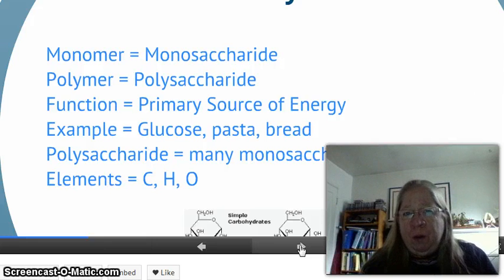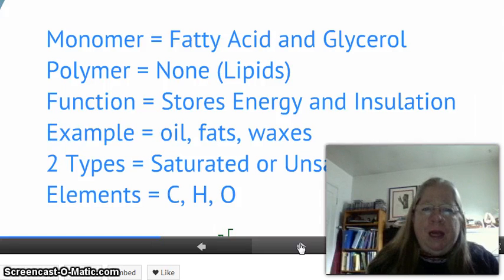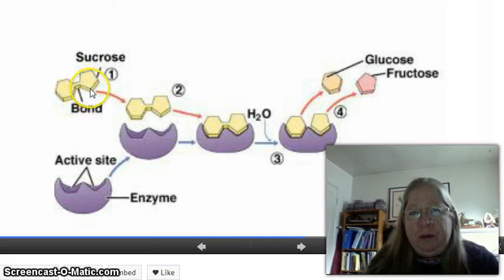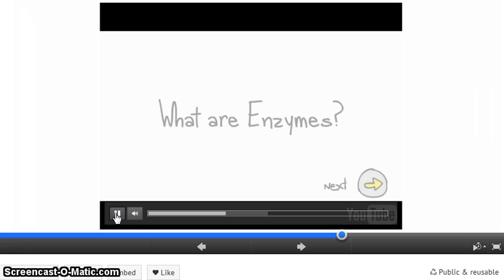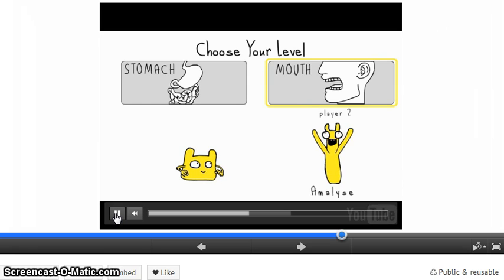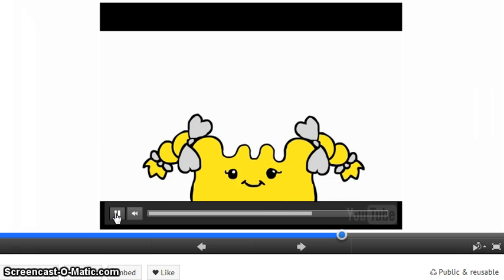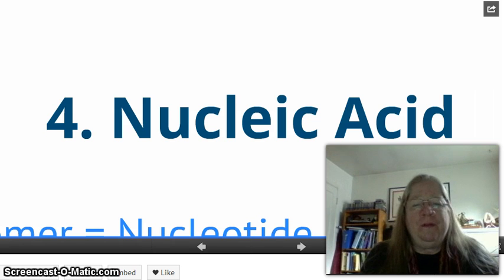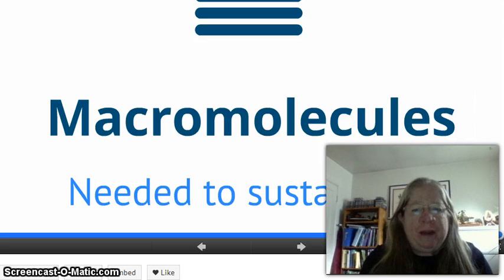Biochemistry Review Iroquois High School Scott